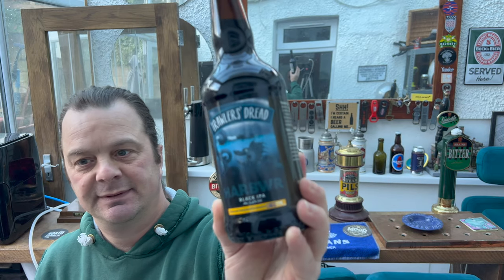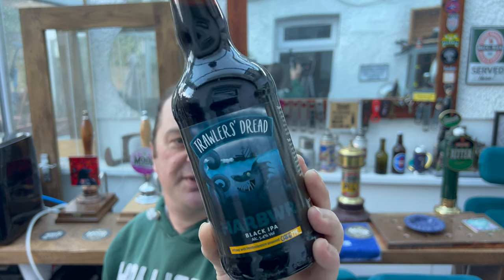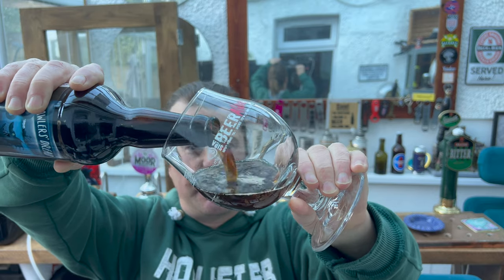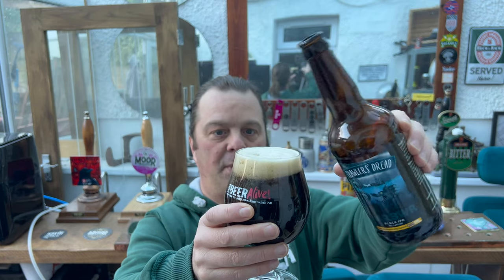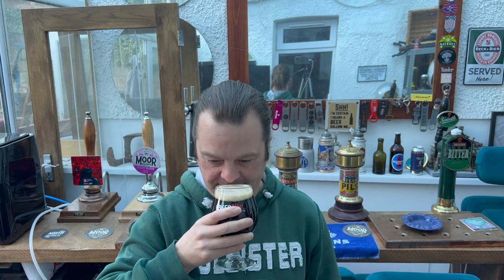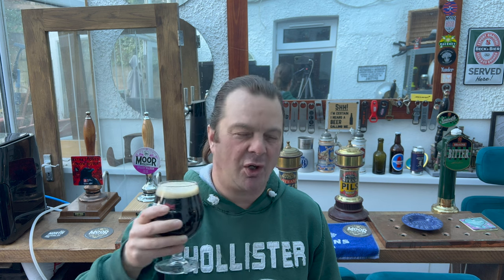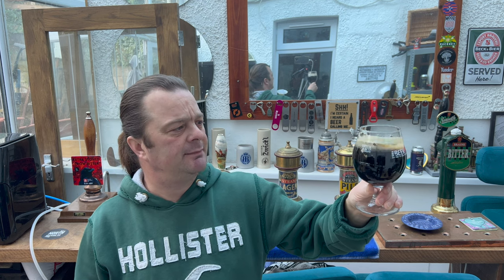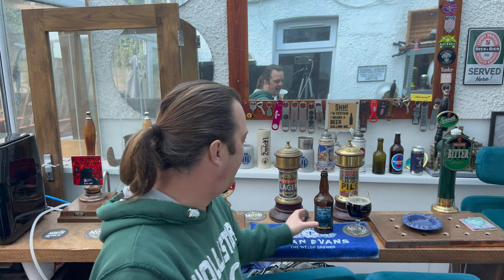Tenby Harbwr Trawler's Dread Black IPA By Tenby Harbwr Brewery | British Craft Beer Review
Recorded In 4K Ultra HD Real Ale Craft Beer Reviews Tenby Harbwr Trawler's Dread Black IPA By Tenby Harbwr Brewery | British Craft Beer Review